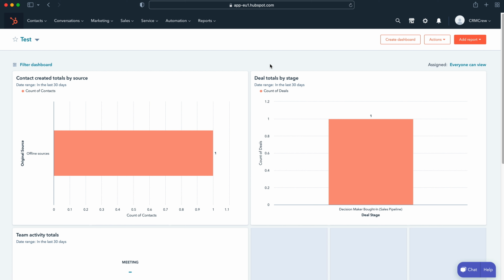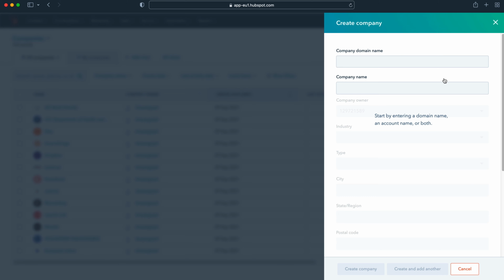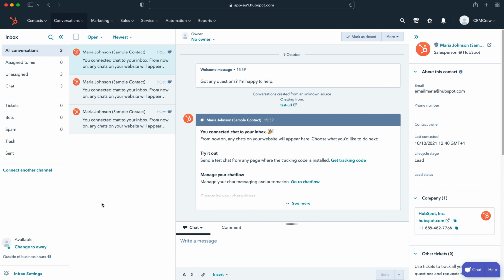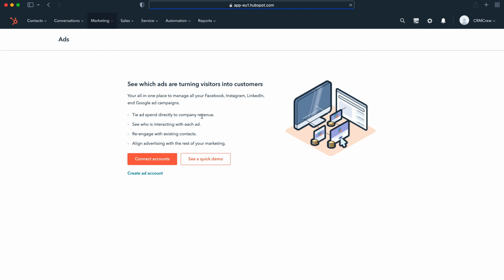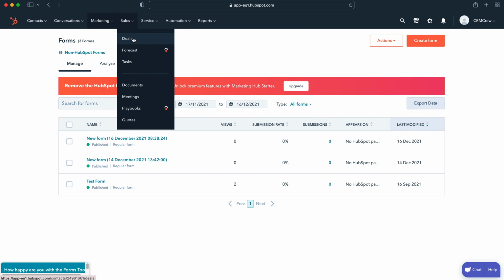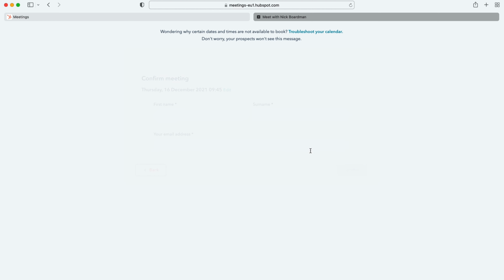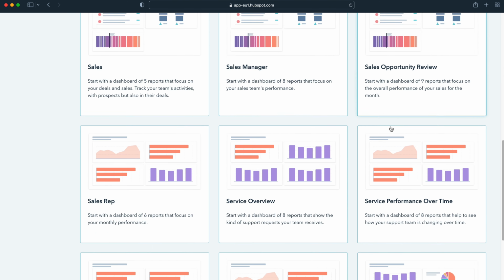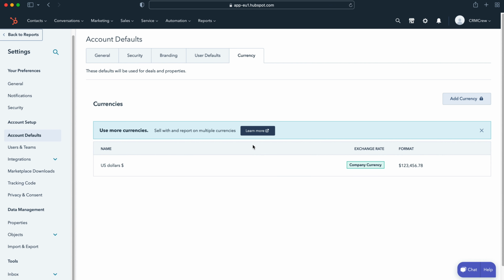HubSpot CRM Full Training Tutorial For Beginners | Free HubSpot CRM Software | 2022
In this tutorial I explain how to use all the features inside HubSpot CRM.

00:00 - Intro
00:41 - Adding Your Team
02:39 - Contacts
05:55 - Companies
07:25 - Calls (Limited Access)
07:53 - Activity Feed
08:35 - Lists
10:24 - Inbox
11:56 - Chatflows
13:08 - Snippets
14:23 - Templates
15:54 - Ads
17:36 - Email
19:30 - Landing Pages
21:16 - Forms
22:48 - Deals
24:50 - Tasks
26:33 - Documents
27:48 - Meetings
29:53 - Quotes
31:30 - Tickets
33:42 - Dashboards & Reports
36:40 - Notifications
37:16 - Connect Email & Calendar
38:42 - General Admin
39:53 - Outro